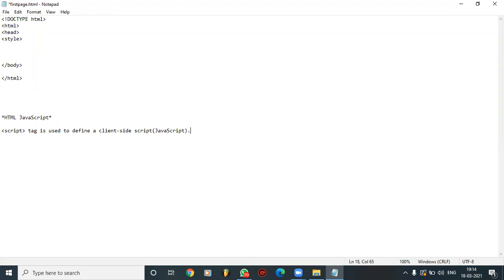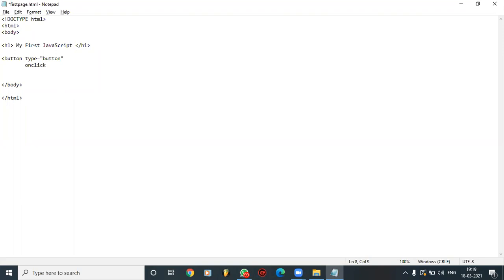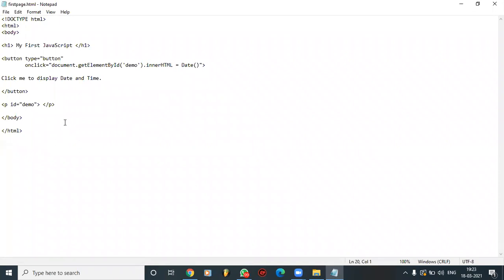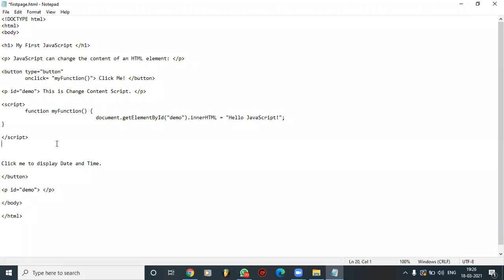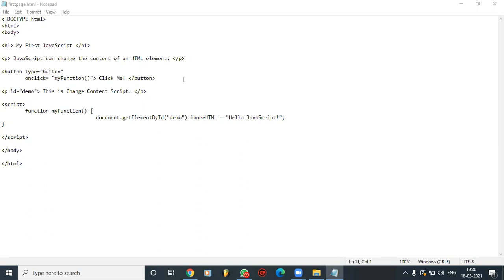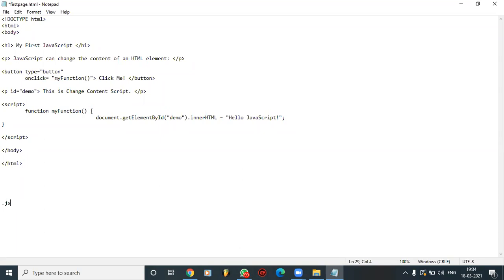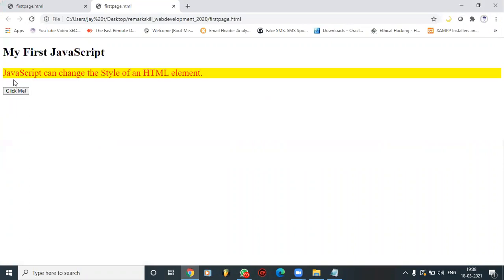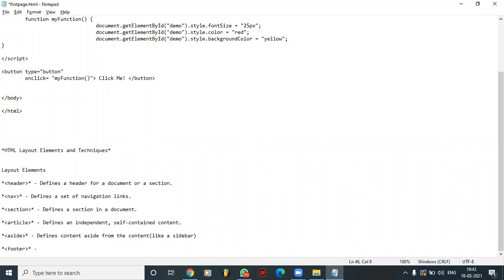zoom 0 6